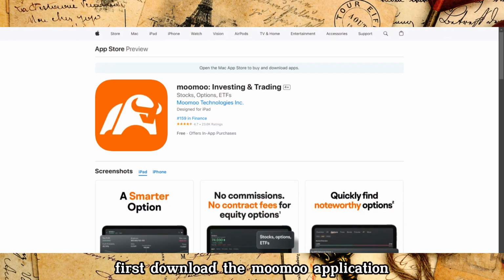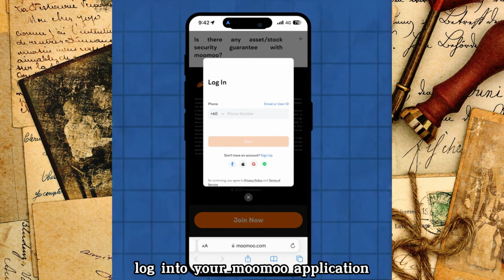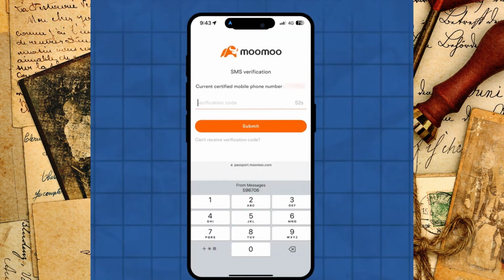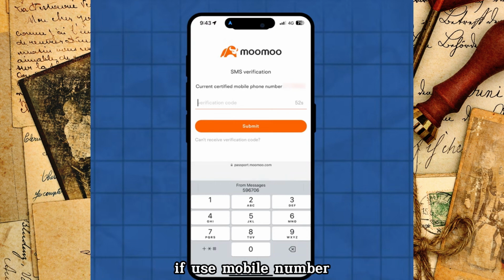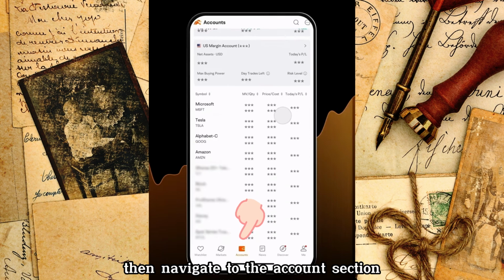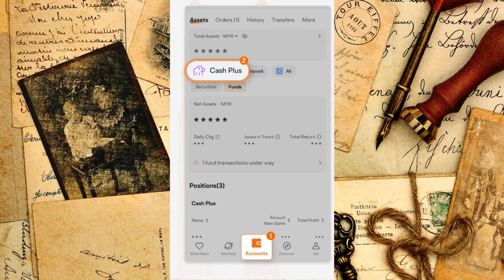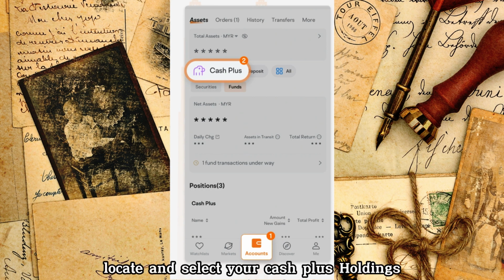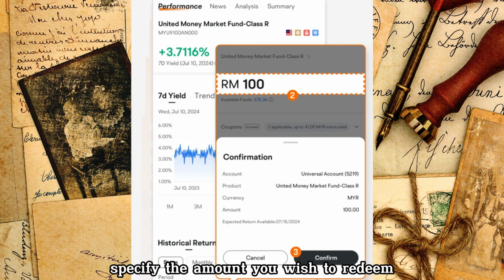How to redeem Moomoo cash plus I S M TECH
"Want to redeem your Moomoo Cash Plus and make the most of your rewards? In this comprehensive tutorial, we’ll walk you through the process of redeeming your Moomoo Cash Plus and how you can use it for trading, investing, and more. Whether you're in the USA, UK, Canada, or Europe, we've got you covered!

🔹 What You’ll Learn in This Video:

How to Redeem Moomoo Cash Plus: A complete guide on how to unlock and redeem your Cash Plus rewards
Using Moomoo Cash for Trading: Learn how to apply your rewards toward trades or stock investments
Step-by-Step Walkthrough: Easy-to-follow instructions on how to access and redeem your cash rewards on Moomoo
Tips for Maximizing Moomoo Cash Plus: How to use your redeemed rewards to boost your investment strategy
Requirements for Redemption: What you need to know before redeeming your rewards on Moomoo
Moomoo Cash Plus can provide great benefits when redeeming rewards for your trading activity. Watch this guide to make sure you don’t miss out on any rewards or opportunities to enhance your investment experience. Perfect for both new and seasoned Moomoo users in the USA, UK, Canada, and Europe.

Watch now and start maximizing your Moomoo Cash Plus rewards for smarter investing and trading!

This description uses SEO-friendly keywords such as "Moomoo Cash Plus," "redeem rewards," and "Moomoo USA/UK/Canada/Europe" to increase visibility across search engines, especially targeting users looking to redeem their rewards in those regions.